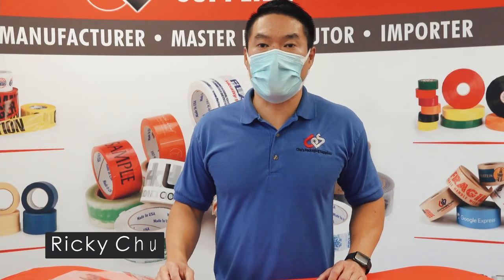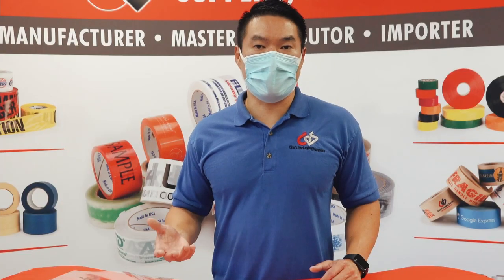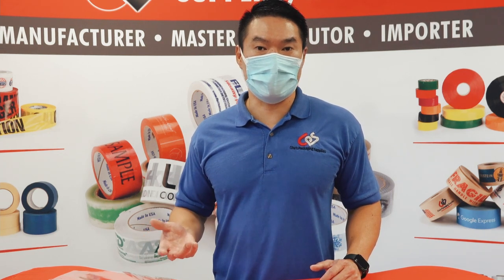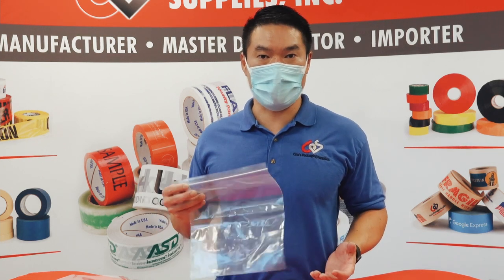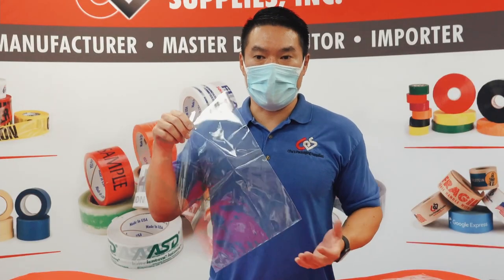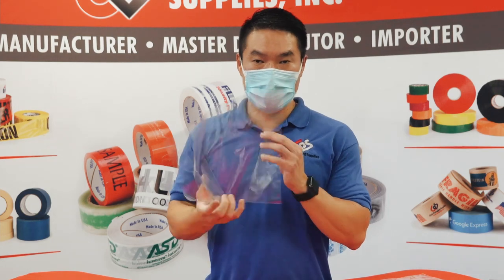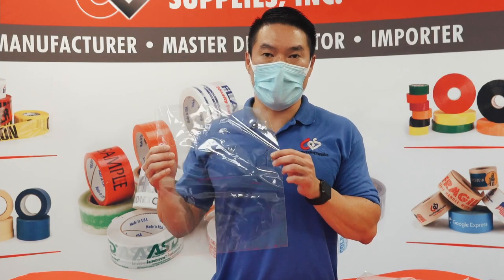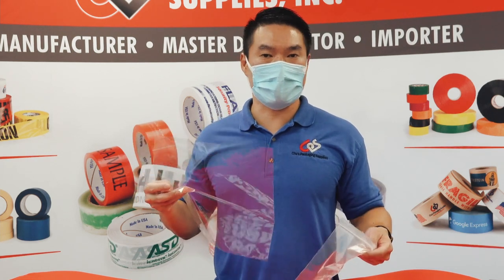Polyethylene and Polypropylene Poly Bag Uses & Differences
The type of poly bags you need will depend on the type of product you're selling.

Polyethylene is the most common but is it the most appropriate for what you're going to use it for?

We're here to help you answer these types of questions.